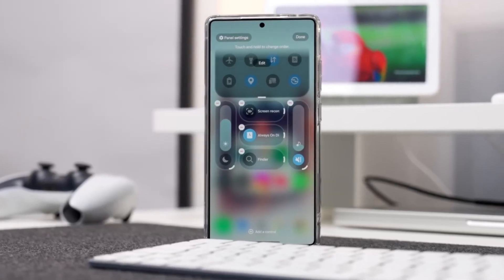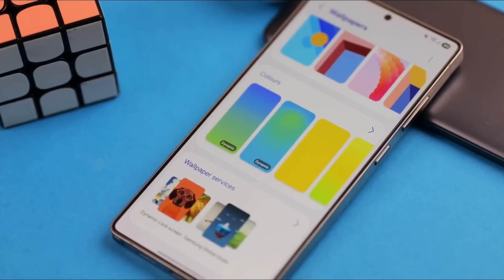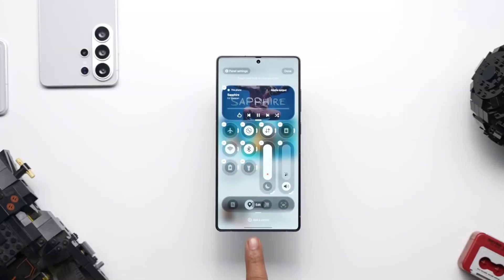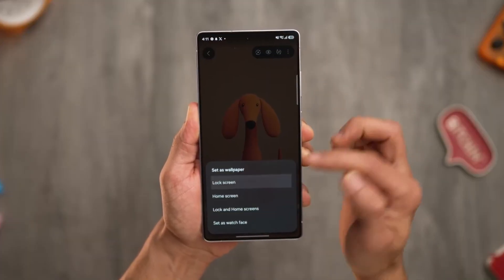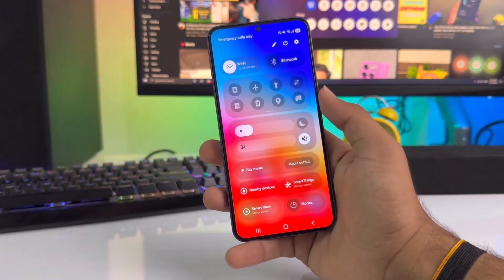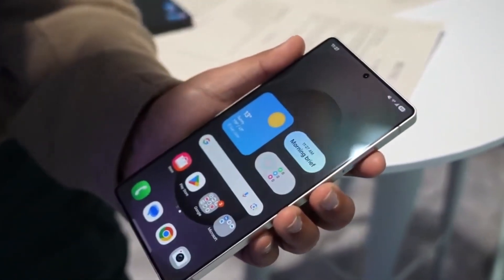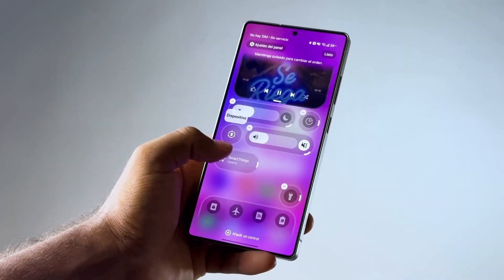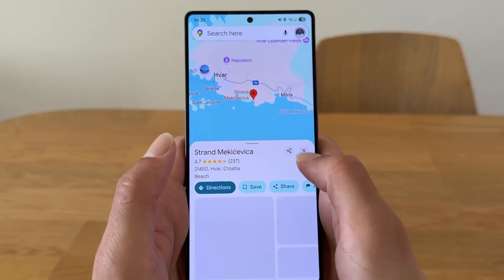Samsung One UI 9.0 First Look 👀 Early Leak Reveals What’s Coming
Samsung may have quietly revealed One UI 9.0 through a hidden system asset. In this video, Tech Insights breaks down the leak, what it means, and what to expect next.